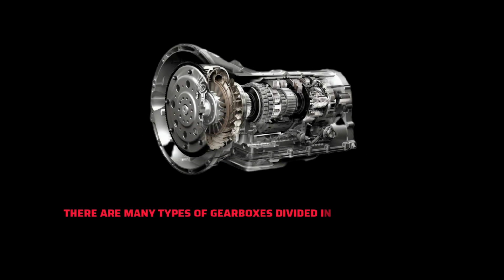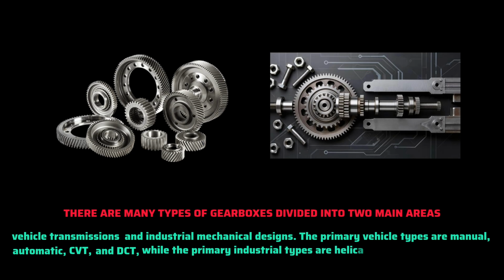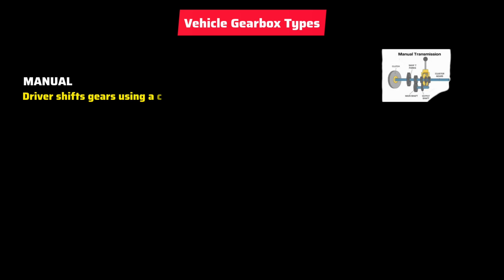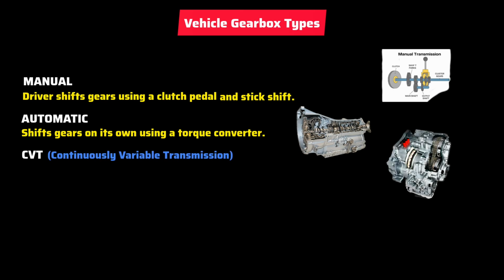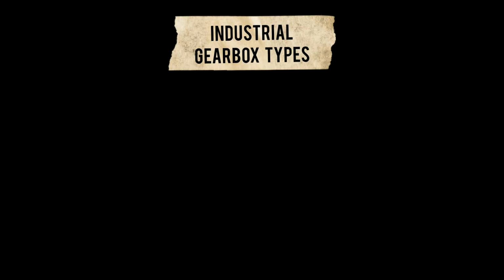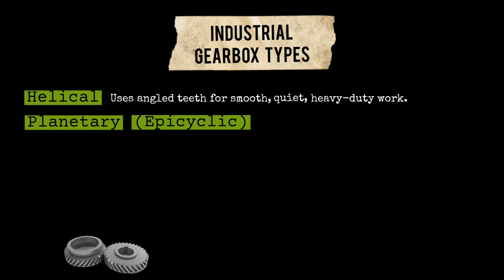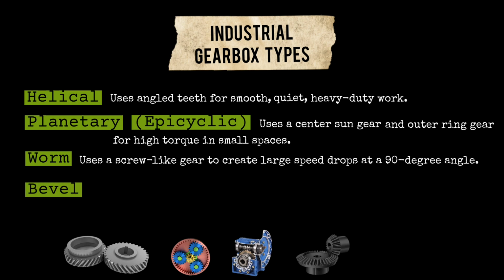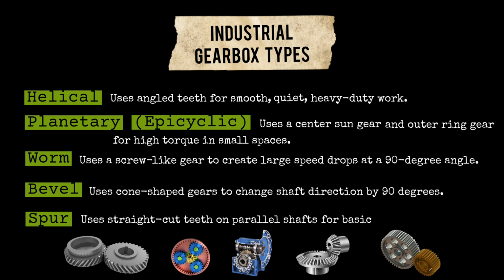Gearbox | types of vehicle transmissions and industrial mechanical designs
gearbox, transmission, manual, how manual transmissions work, car transmission repair, automatic vs manual comparison, how to rebuild a manual car transmission 2026, why automatic gearboxes fail so often, difference between clutch and shift mechanism

gearbox, mecanica, automobilismo, caixa de cambio, transmissao manual, reparo automotivo, como funciona a caixa de cambio, melhores tecnologias automotivas 2026, diferenca entre cambio manual e automatico

коробка передач, трансмиссия, автомобиль, устройство акпп, механика против автомата, ремонт сцепления, как работает коробка передач в машине, почему вылетают скорости мкпп, обслуживание вариатора 2026

gearbox, perseneling, transmisi, rusak mbok, ngandheg total, mbenakake mobil, carane ndandani gearbox mobil 2026, kenapa persneling atos banget, solusi mobil ora gelem mlebu

ギヤボックス, トランスミッション, 駆動系, マニュアル車, 仕組み解説, 分解整備, 自動車のトランスミッション構造と仕組み, マニュアルトランスミッションオーバーホール2026, 初心者にもわかりやすいギヤボックスの構造

mota, gyaran inji, kudin kaya, matsalar canza gudun tafiya, aikin mota 2026, ingantattun hanyoyin kula da motoci, yadda ake gyara matsalar injin mota, dalilin da yasa tsarin tafiya ke lalacewa, mafi kyawun hanyar kariya ga ababen hawa

Manual Gearbox

Automatic Gearbox

CVT (Continuously Variable Transmission) Gearbox

DCT (Dual-Clutch Transmission) Gearbox

Industrial Gearbox Types

Helical gear

Planetary (Epicyclic) gear

Worm gear

Bevel gear

Spur gear

...NOTE...

AI Voice